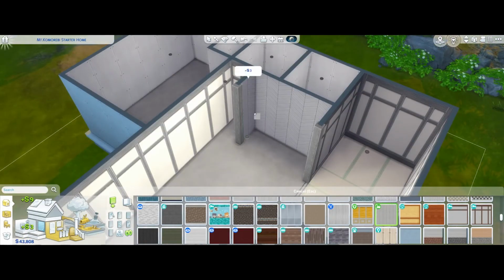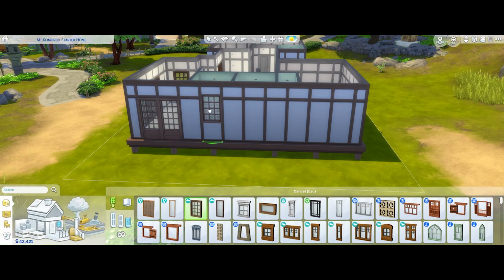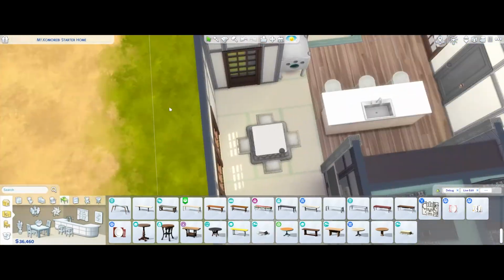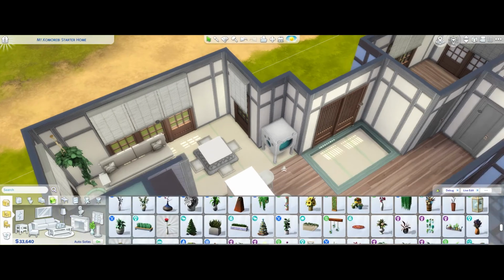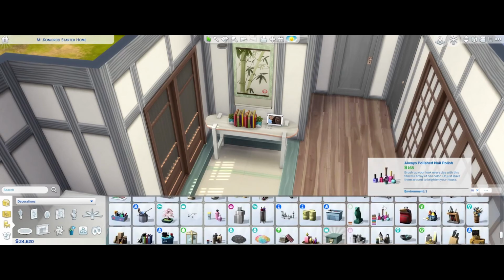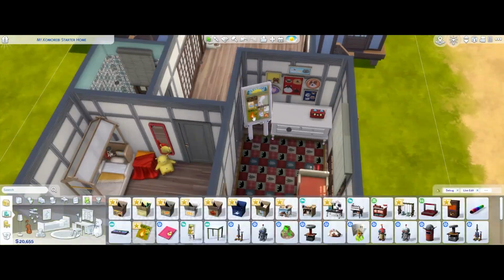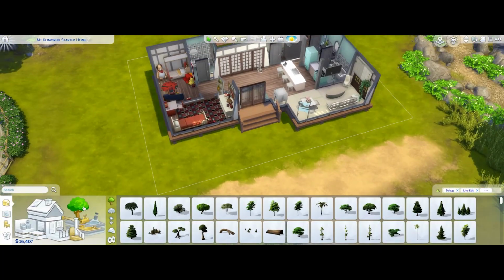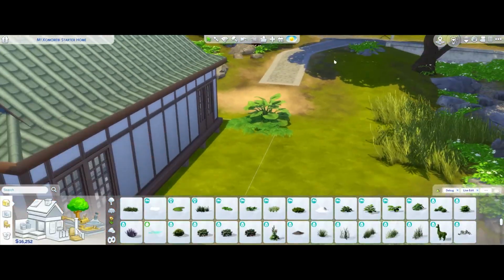Mt. Komorebi Family Home | The Sims 4 Speed Build | Not So Berry Mint Gen | No CC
~ Open For More You Little Cutie ~

I know this is becoming a very popular theme in these descriptions, but this is my first time building in Mt. Komorebi. I must say, this house is so stinking cute and I thoroughly enjoy playing in it with my Not So Berry Mint Generation. I utilized a floorpan from Pinterest to inspire the entire build, including the exterior!

This build is up on my Sims 4 Gallery! Go download it and tag me in your gameplay with it so I can see!
Gallery ID: kaitsim14

If you're reading this I love you and thank you for being here